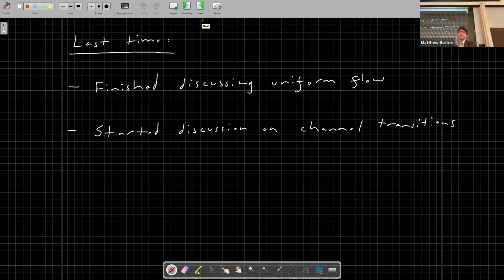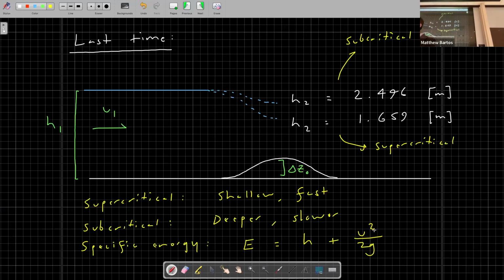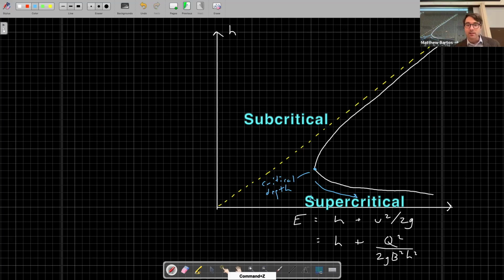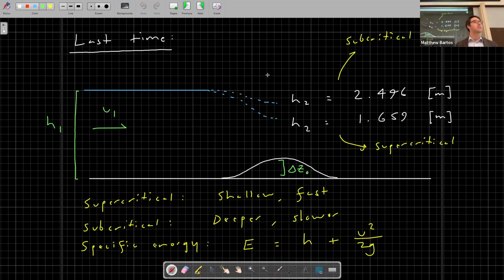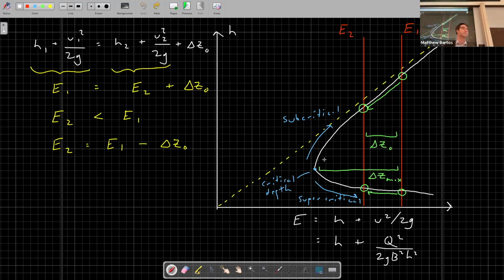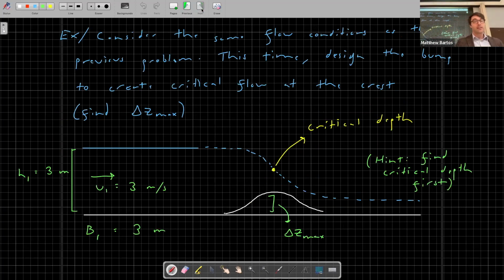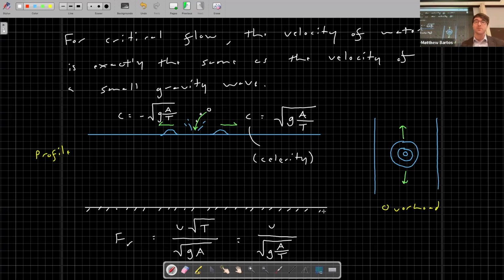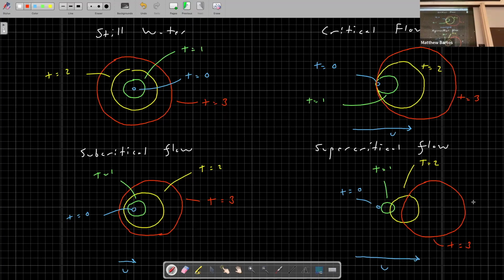CE356: Elements of hydraulic engineering (SP 2025), Lecture 20: Subcritical and supercritical flow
00:00 - Recap of gradual transitions in open channel flow
00:57 - Recap of example problem on open channel transitions
09:15 - How to determine whether flow is subcritical or supercritical at the transition
23:40 - Is it possible for flow to change from subcritical to supercritical at the transition?
29:32 - Example: designing a channel transition to achieve critical flow
34:55 - Relationship between subcritical/supercritical flow and wave celerity